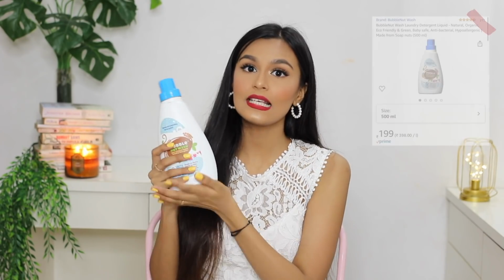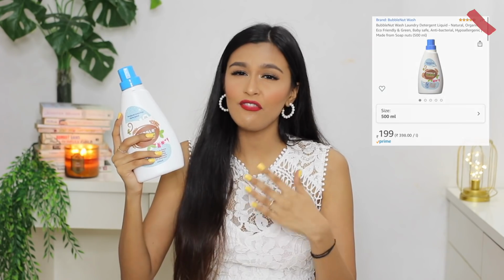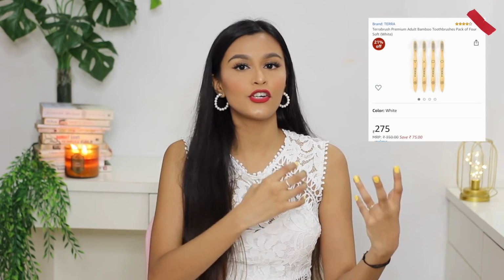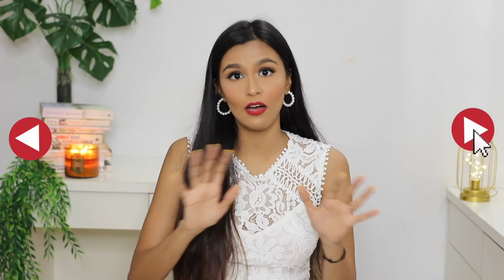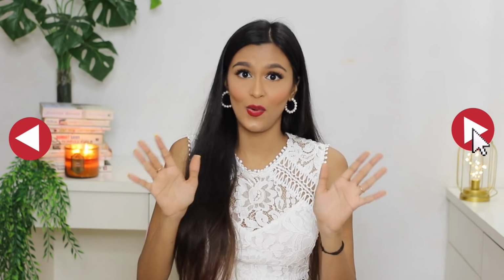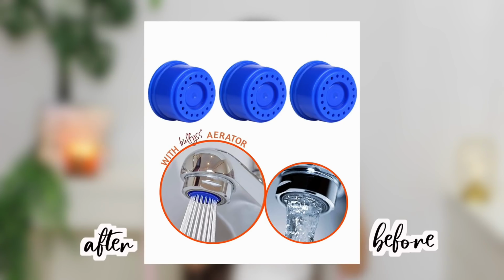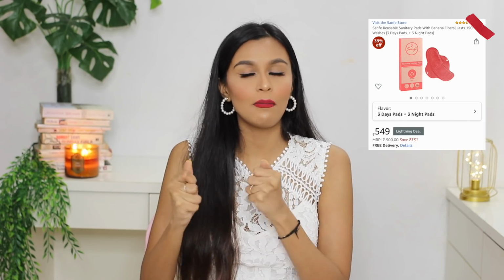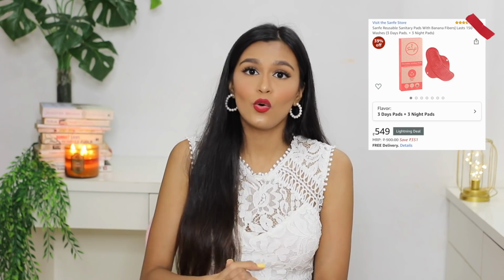10 Eco-friendly Products EVERYONE Needs In Their Life / Mridul Sharma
10 Eco-friendly Products EVERYONE Needs In Their Life  / Mridul Sharma

Simbaa Lifestyle:
The Stationery Kit 2.0 just dropped, check it out!

Things Mentioned In The Video:

•Coconut coir scrubber
•Garbage bags
•Bubblenut detergent
•Bamboo toothbrush
•Reusable makeup removal pads
•Microfibre Cloth for makeup
•Tap Inserts jal jeevan
•Natural Deodorant caveman deo
Soapworks Natural Deodorant With Kakadu Plum, Vegan, Cruelty Free, Free of Aluminium, Parabens & Sulphates - 50 G
•Glass jars
•Reusable sanitary pads

Kitchen Kompost- Currently Unavailable on Amazon

•Avene Cleansing Gel
•Dot & Key Hand Cream
•Nykaa Skin Potion
•Ryan Body Care Kit
•Ryan Lip & Cheek Tint

•Tag 3 friends on my lastest IG post

My Age: 22 years
The Camera I use: Canon 700D
Editing Software: Final Cut Pro

Copyright:-
Everything you see on this video was created by me (Mridul Sharma) unless otherwise stated.